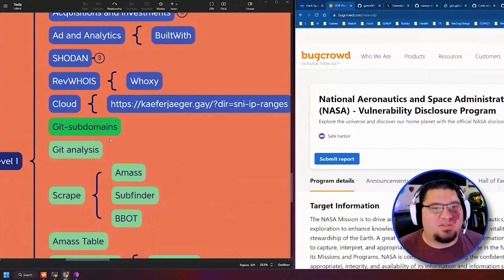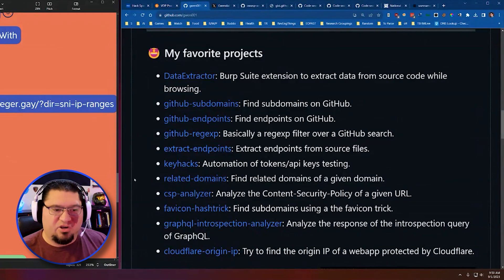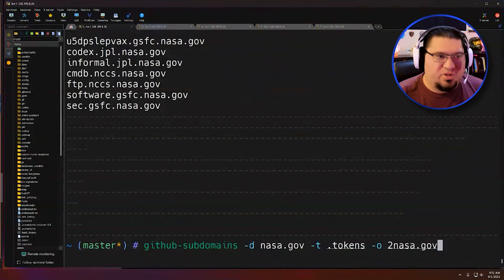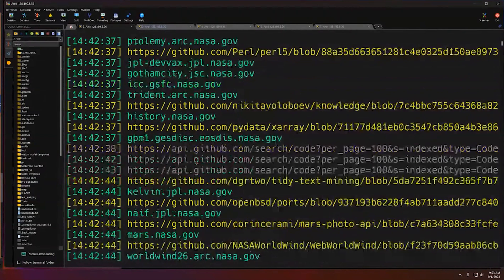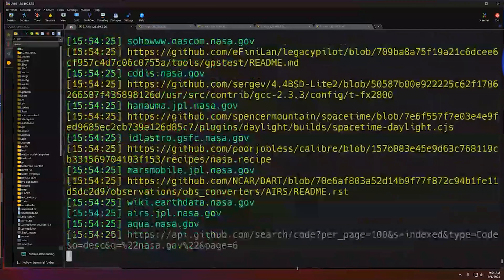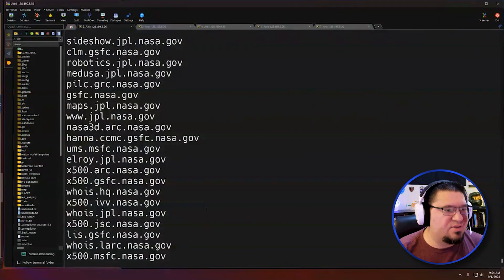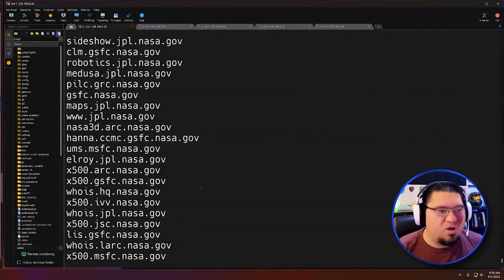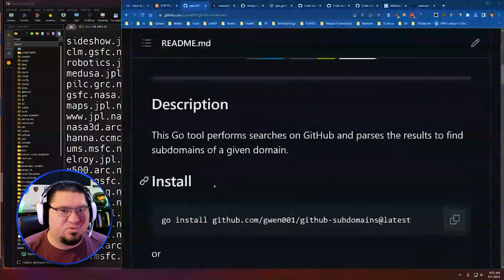Red Teaming at Kennedy Space Center: A Cybersecurity Workshop Revelation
// MY STUFF //